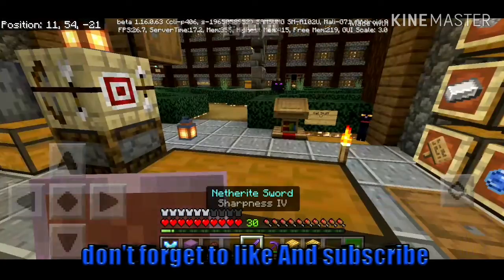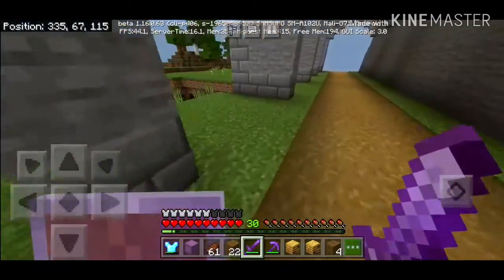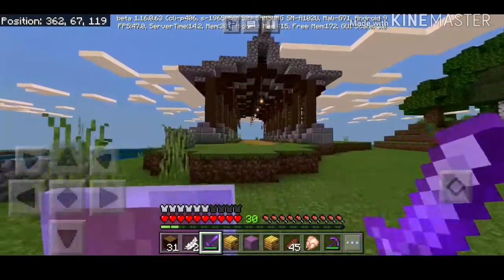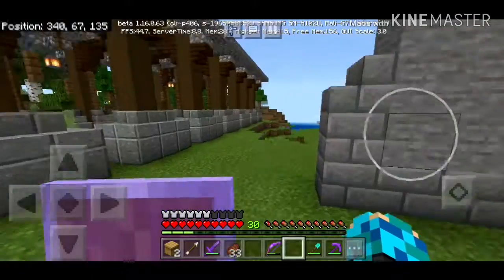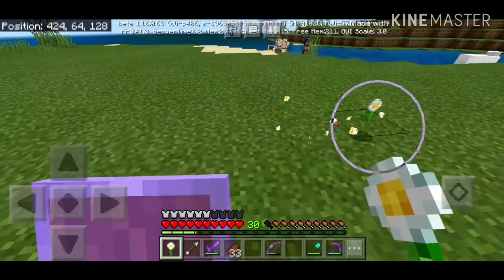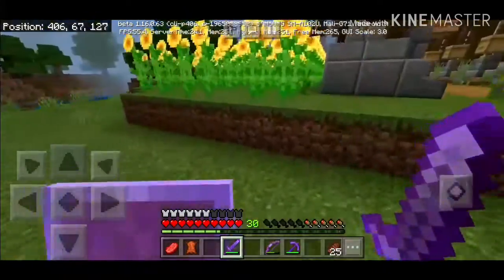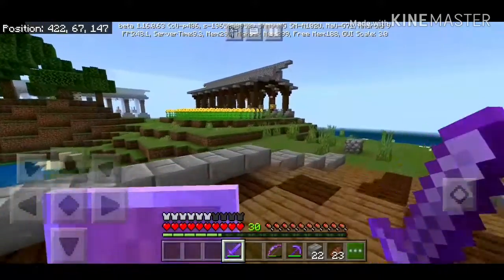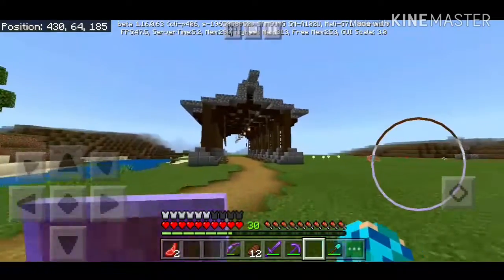Minecraft bedrock edition lets play EP.62 building a bee farm